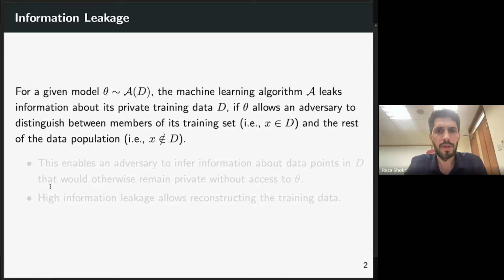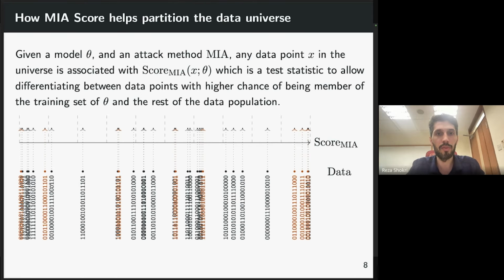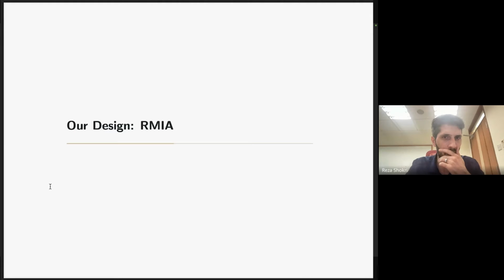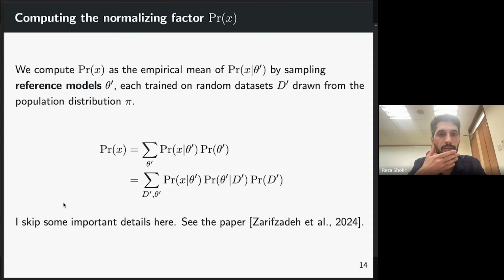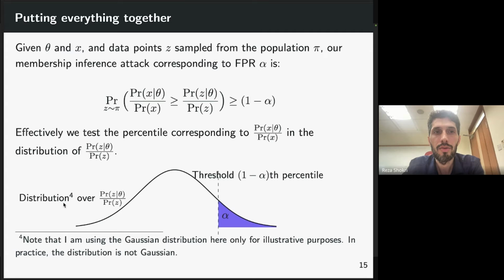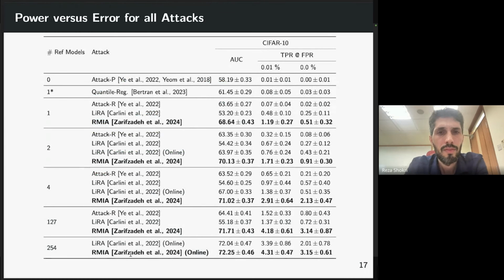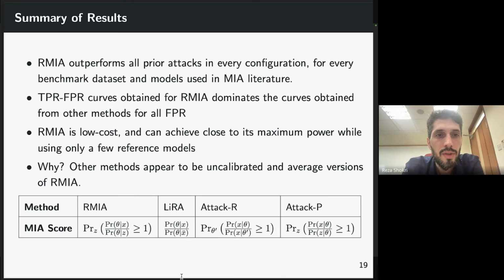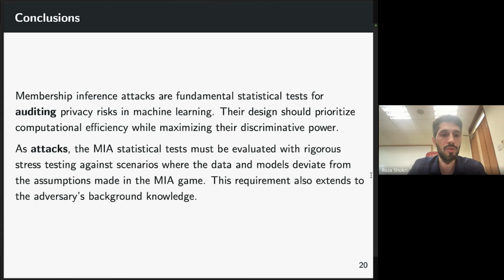Low Cost High Power Membership Inference Attacks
A Google TechTalk, presented by Reza Shokri, 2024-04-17
ABSTRACT: Membership inference attacks (MIA) aim to detect if a particular data point was used in training a machine learning model. Recent strong attacks have high computational costs and inconsistent performance under varying conditions, rendering them unreliable for practical privacy risk assessment. I will present RMIA, a novel, efficient, and robust membership inference attack algorithm that accurately differentiates between population data and training data of a model, with minimal computational overhead. We achieve this through a robust statistical test that effectively leverages both reference models and reference data samples from the population. Our algorithm exhibits superior test power (true-positive rate) compared to all prior methods, even at extremely low false-positive rates (as low as 0). Under computation constraints, where only a limited number of pre-trained reference models (as few as 1) are available, and also when we vary other elements of the attack, our method performs exceptionally well, unlike some prior attacks that approach random guessing. I will argue that MIA tests, as privacy auditing tools, must be stress tested under low computation budget, few available reference models, and changes to data and models. A strong test is the one that outperforms others in all these practical scenarios, and not only in ideal cases. RMIA lays the groundwork for practical yet accurate and reliable data privacy risk analysis of machine learning.

Reza Shokri (National University of Singapore)